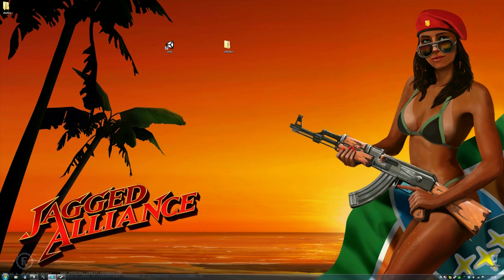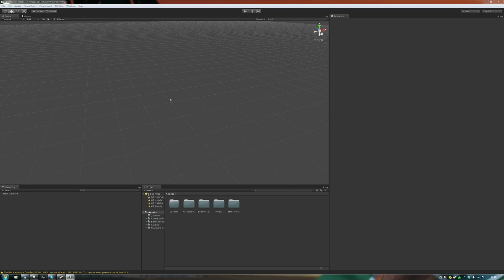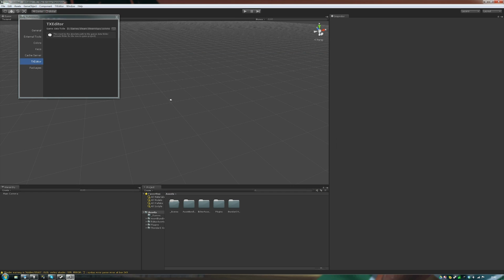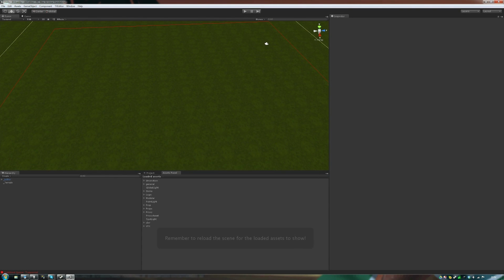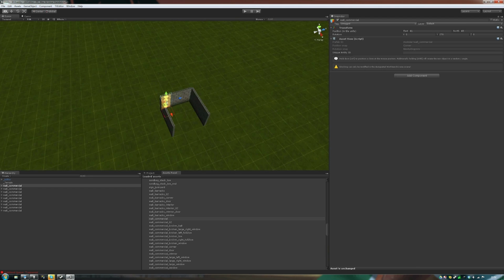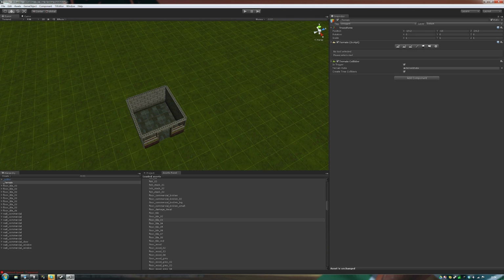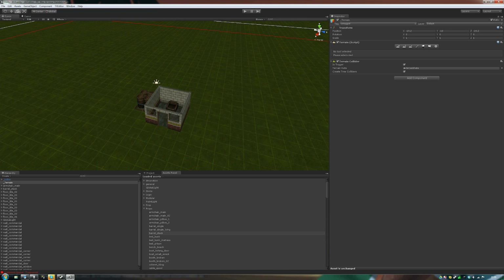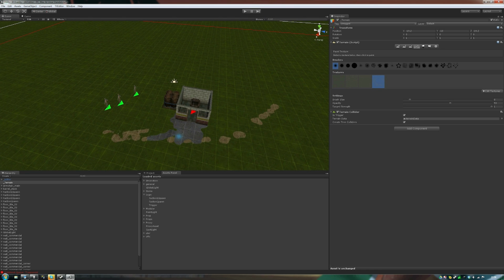JAF Modding: Level Editor Setup & Getting started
Video showing how to use the JAF editor to create your own sectors